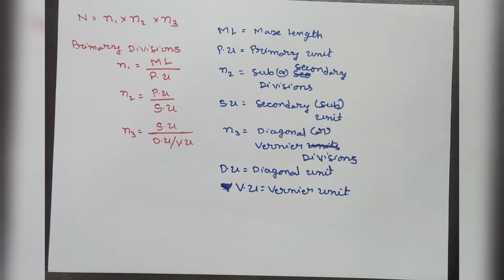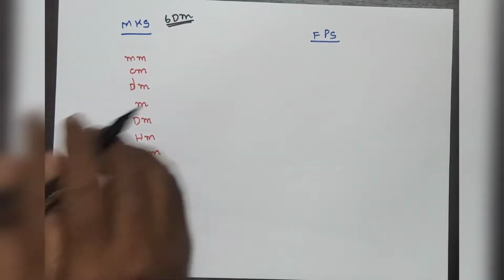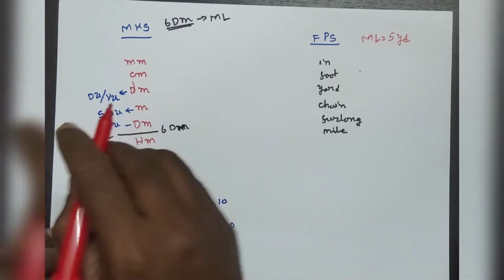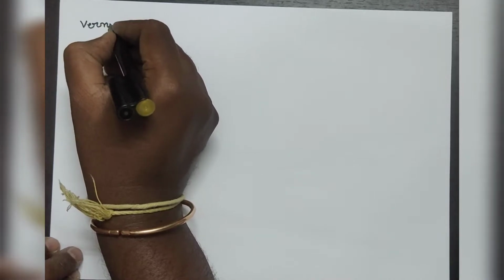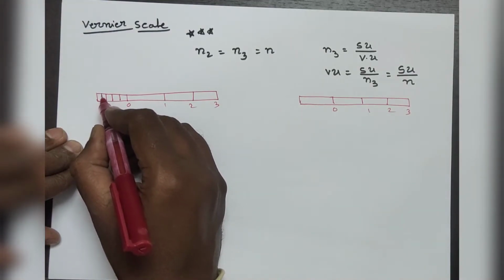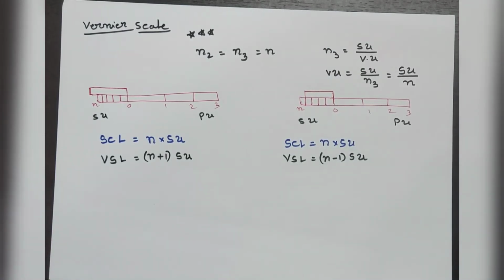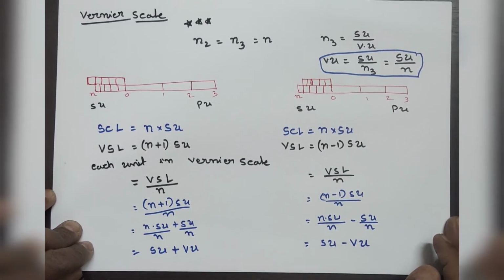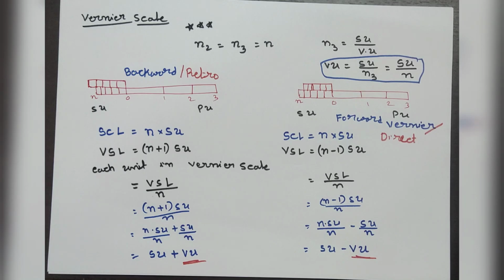Concept of vernier scale